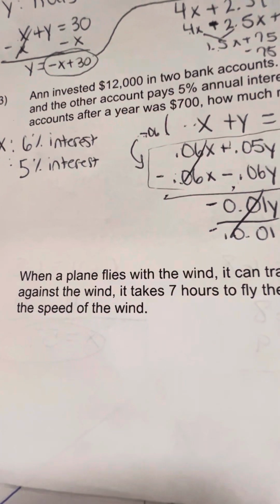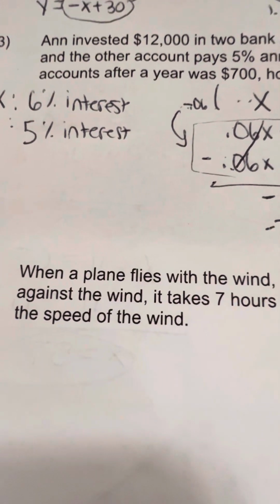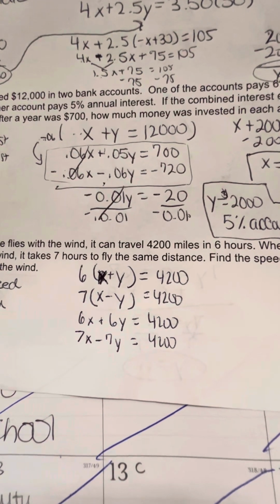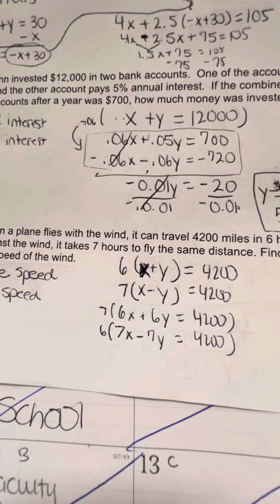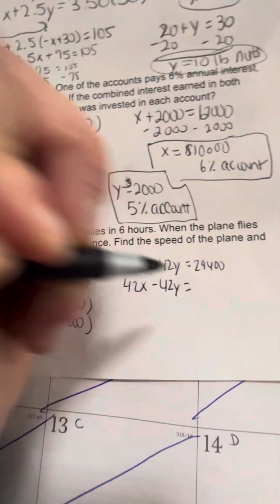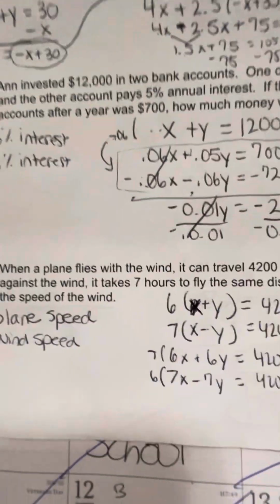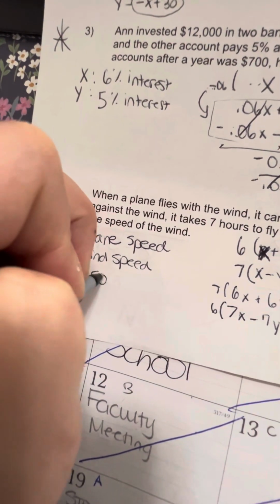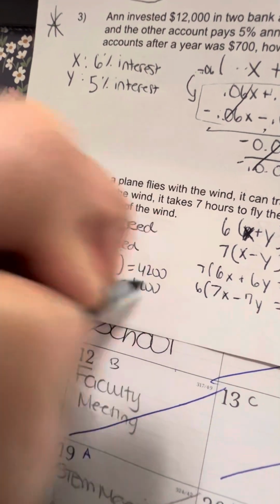System of equations word problem